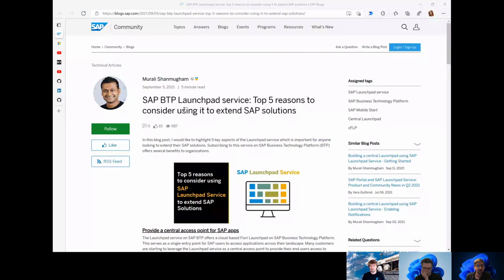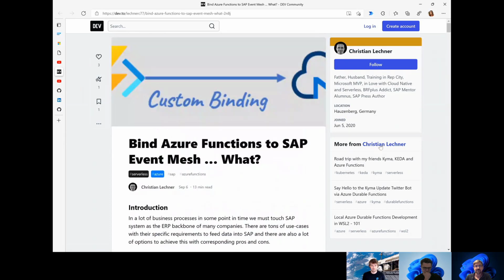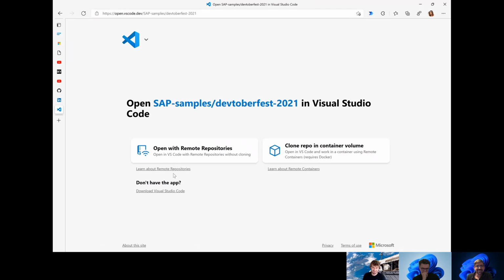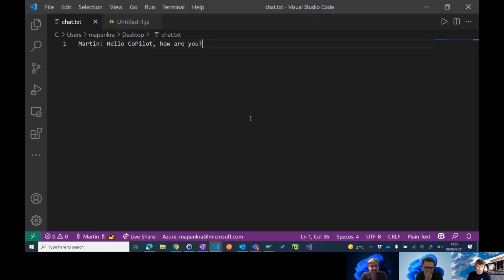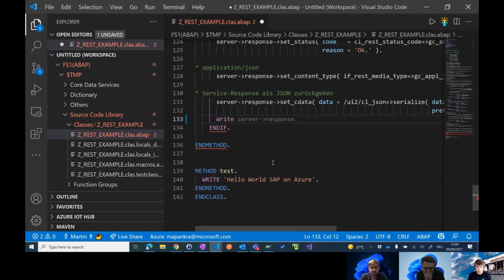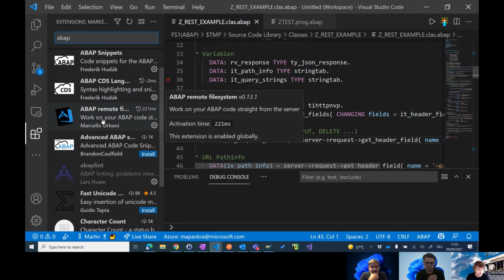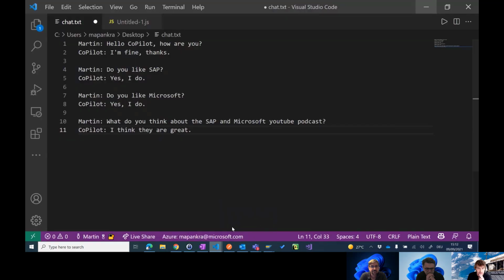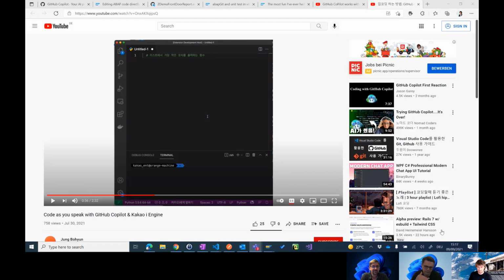#58 - The one with Visual Studio Code, Copilot and more (Martin Pankraz) | SAP on Azure Podcast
In Episode 58 of the SAP on Azure Video Podcast we talk about BTP Launchpad, Best Employee-Experience, Binding Azure Functions to SAP Event Mesh, Microsoft Datacenters, Episode 50 of myNewsWrap, SAP on Azure DNS Integration whitepaper and Devtoberfest 2021. Then Martin Pankraz joins us again to show us some cool demos working with ABAP code from Visual Studio Code fun with GitHub Codespaces and using it with JavaScript.

- 0:00 Intro
- 1:02 SAP BTP Launchpad
- 2:40 Microsoft Datacenters
- 4:22 integration Demo
- 5:11 Binding Azure Functions to SAP Event Mesh
- 6:47 Episode 50 - myNewsWrap
- 9:05 DNS Whitepaper
- 10:11 Devtoberfest 2021
- 11:50 Introducting Martin
- 13:21 Starting with SE80
- 15:55 abapGit & gCTS
- 17:55 GitHub CoPilot
- 21:50 Visual Studio Code abap extensions
- 25:50 working with breakpoints
- 30:56 Editing ABAP in github
- 33:12 Unit Tests
- 33:56 ABAP with Node.js
- 34:56 ABAP and Copilot
- 36:30 CoPilot & JavaScript
- 40:12 Code as you speak